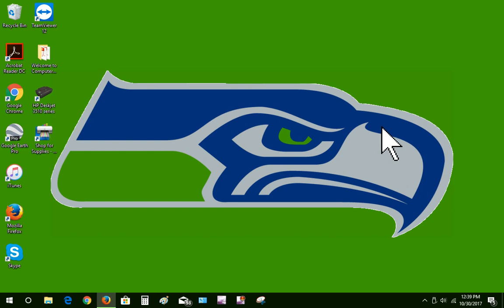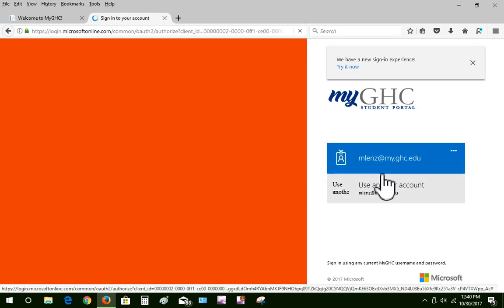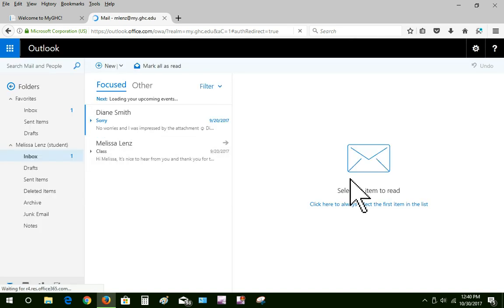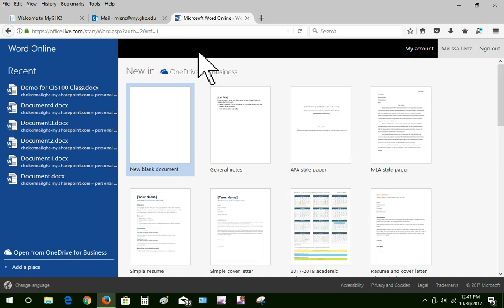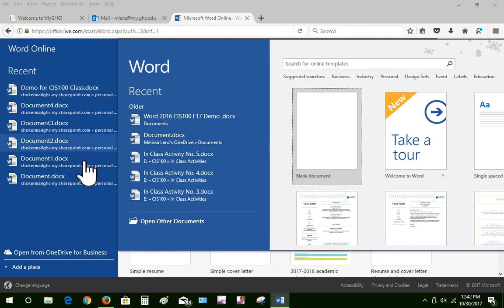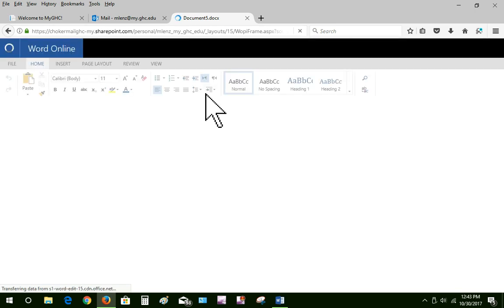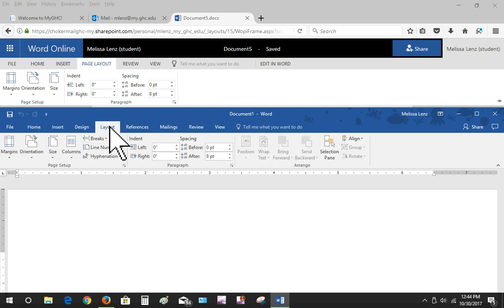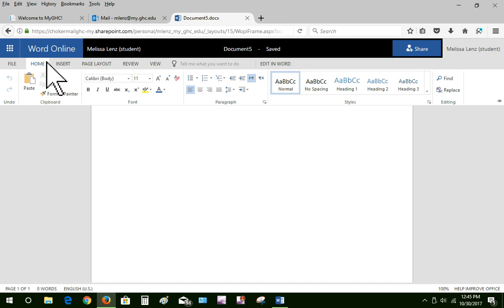Chapter 4 part 2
Lecture video of the 2nd half of Chapter 4